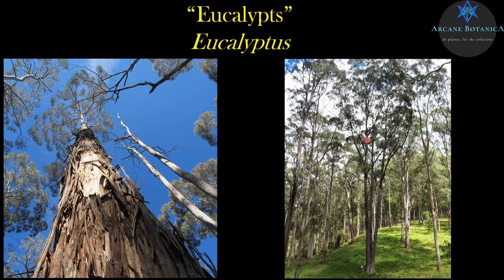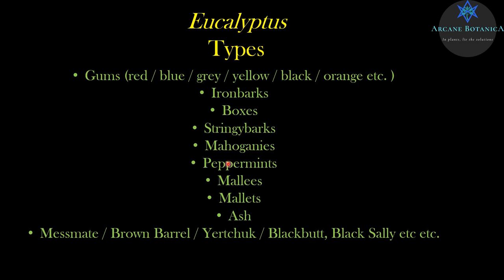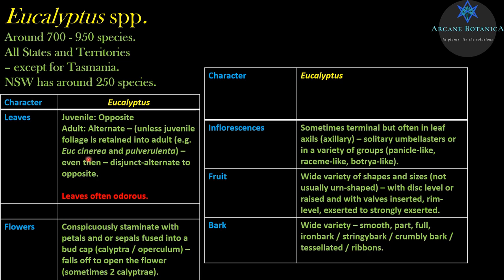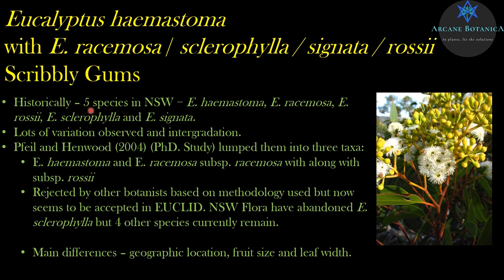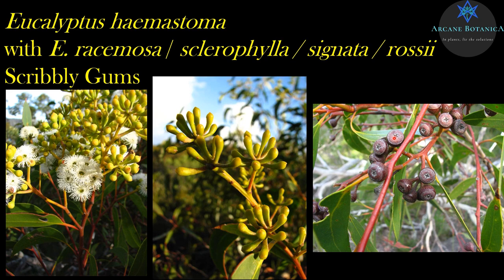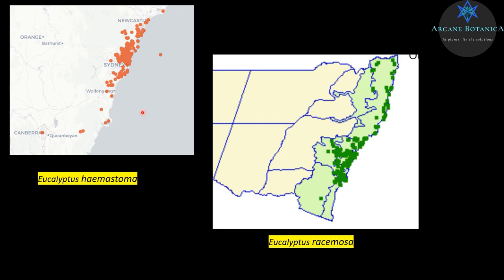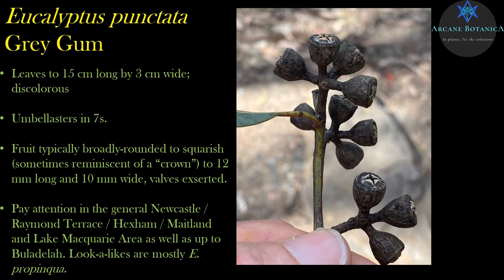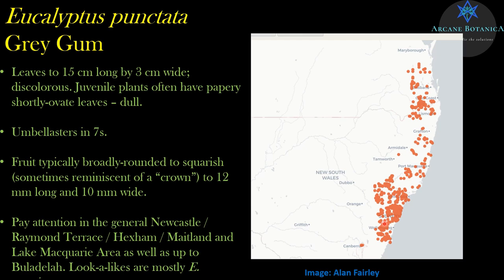Eucalyptus Theory - Eucalyptus spp. ID - Part 1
Profiling of common Sydney Eucalypt spp. on sandstone soils.